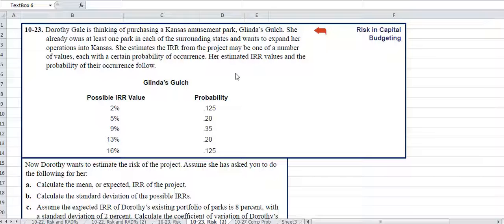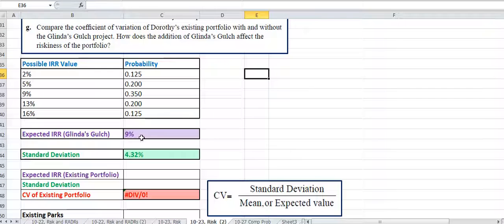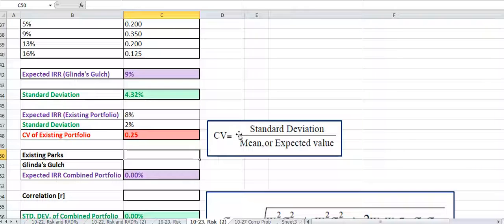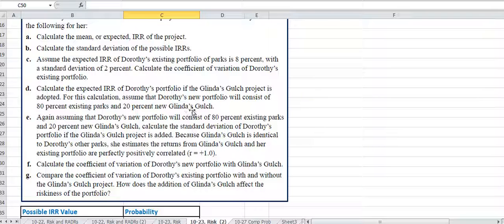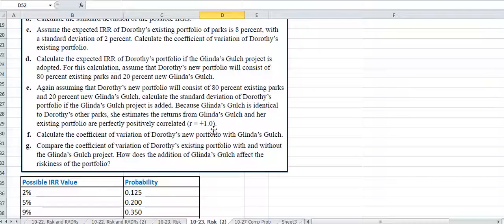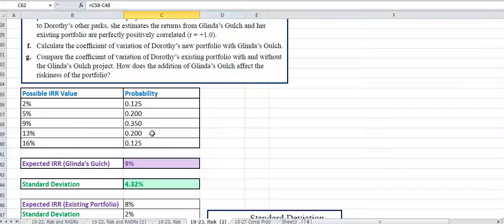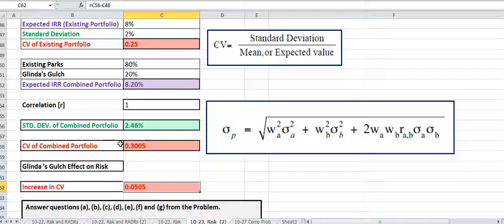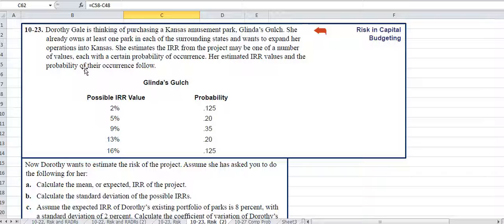FM Problem 10 23